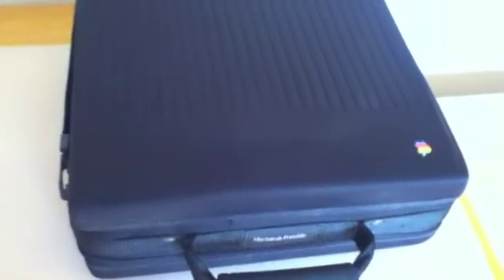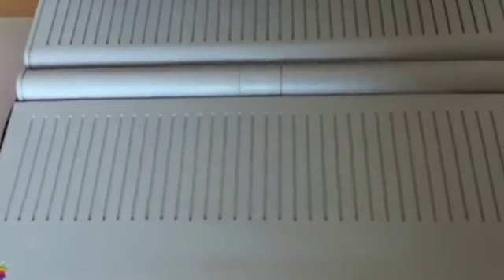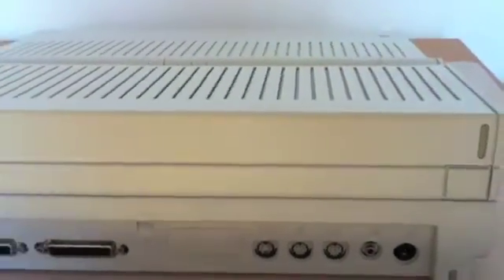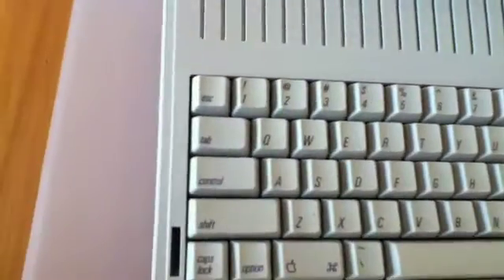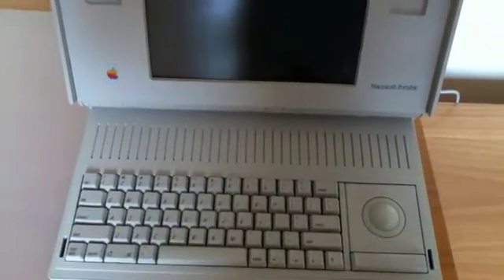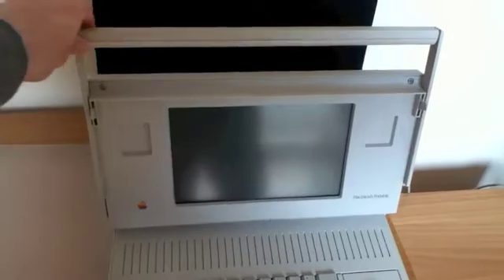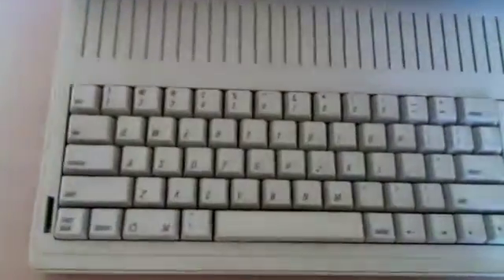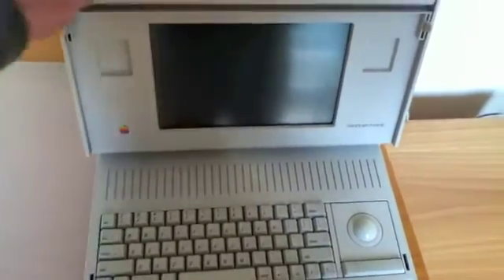Apple Macintosh Portable 5126 (Backlit)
Apple Macintosh Portable 5126, 4MB RAM, 40 MB HD.  Would love to get it working again, I believe that the battery is dead.  I have the power supply but it does not work.  Any ideas??

The Macintosh Portable was Apple Inc.'s first attempt at making a battery-powered portable Macintosh personal computer that held the power of a desktop Macintosh. It was also the first commercial off-the-shelf portable computer used in space and the first to send an email from space, in 1991 aboard Space Shuttle mission STS-43.

Below link you can see the Macintosh Portable 5126 working and up against the now smallest MacBookAir!